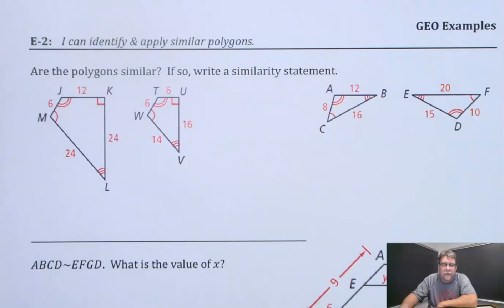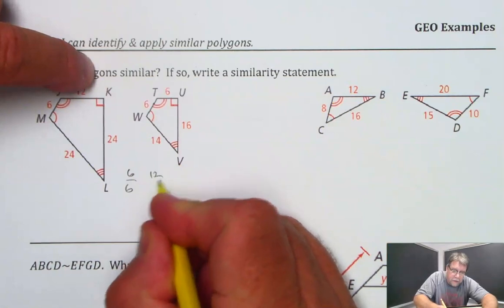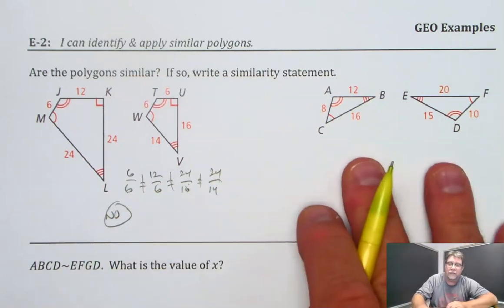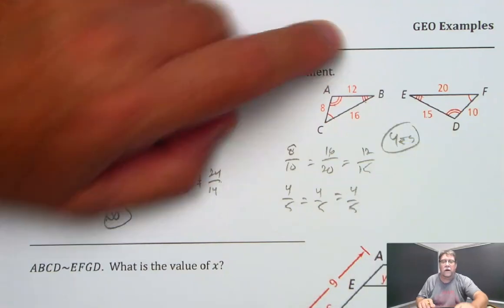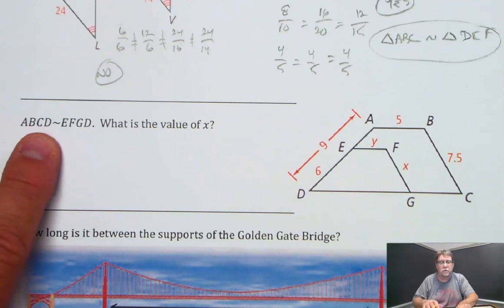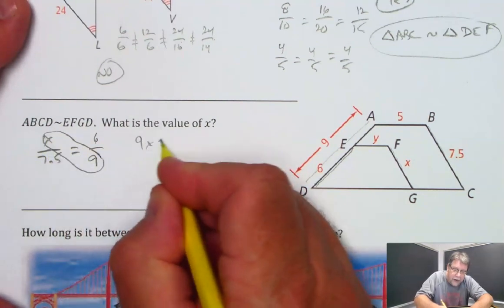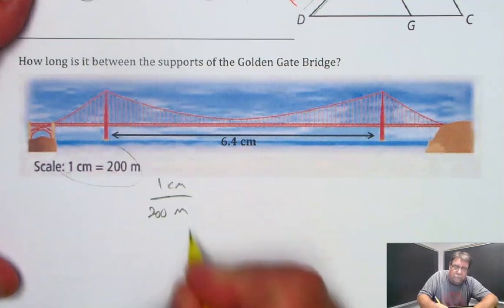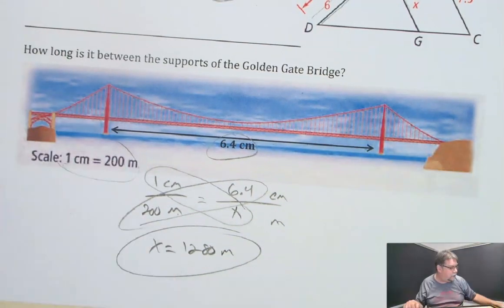E.2 - Ex. 1 - Similar Polygons